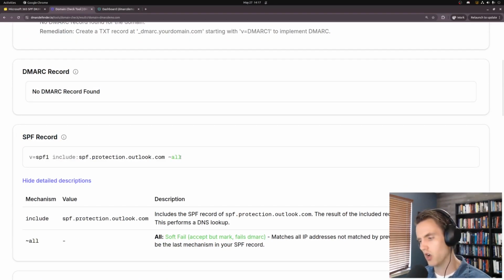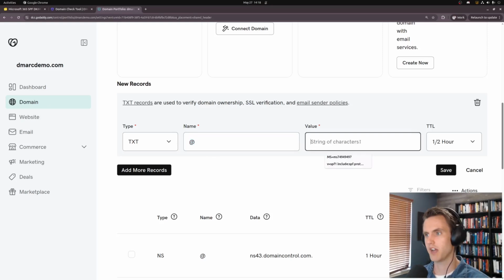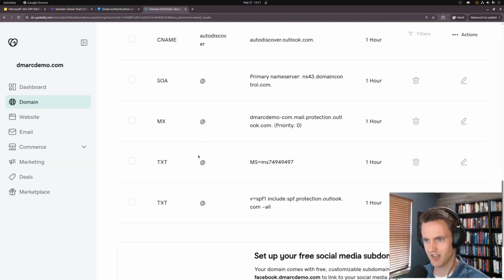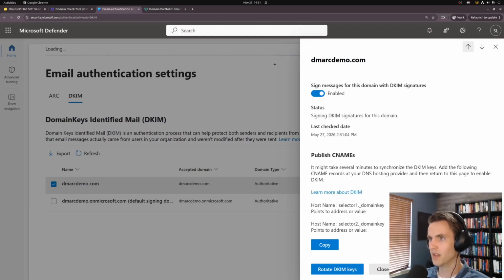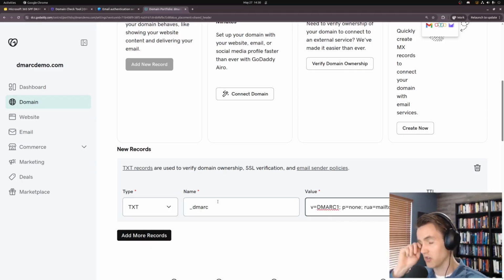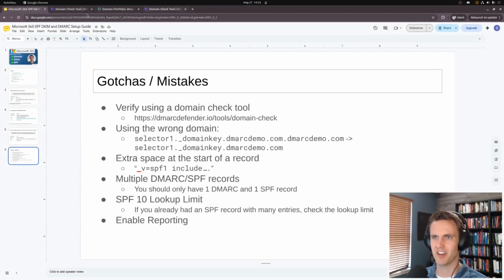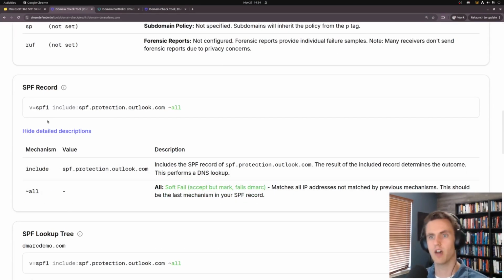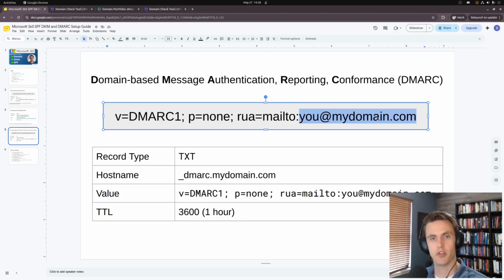How-To Setup DMARC, DKIM, SPF for Microsoft 365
Easy setup guide for SPF, DKIM, and DMARC with Microsoft 365.

00:00 Introduction
00:24 Domain Check
01:10 SPF
02:48 DKIM
05:16 DMARC
07:10 Verify
07:53 Common Mistakes